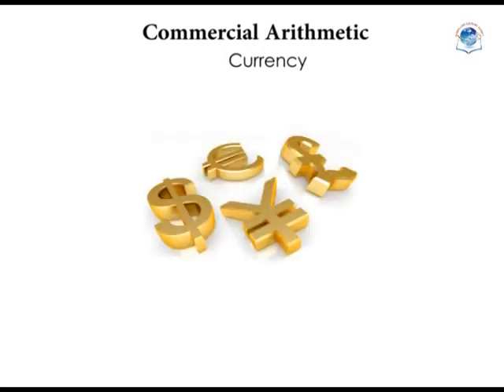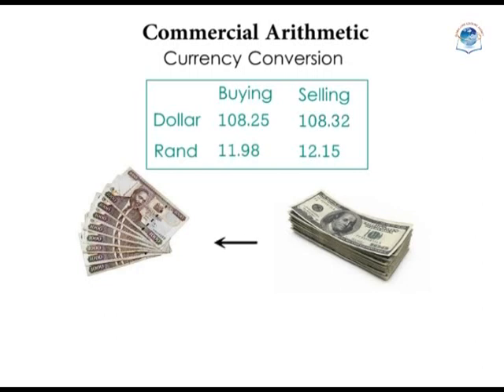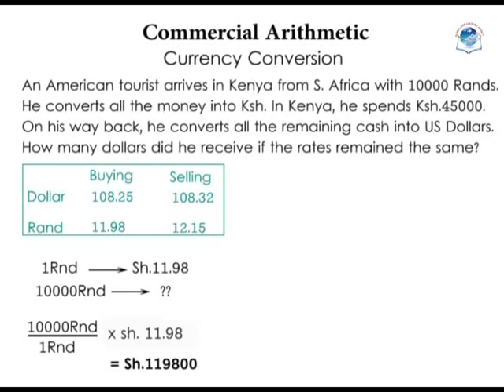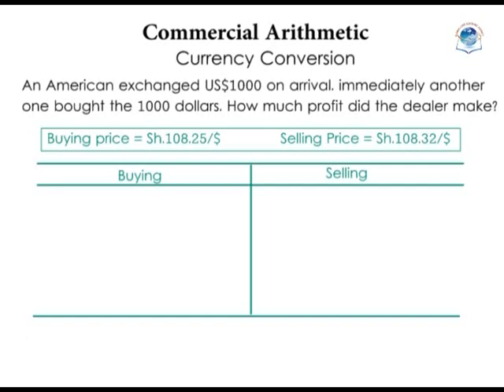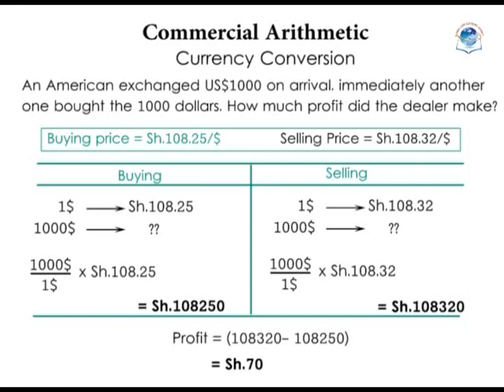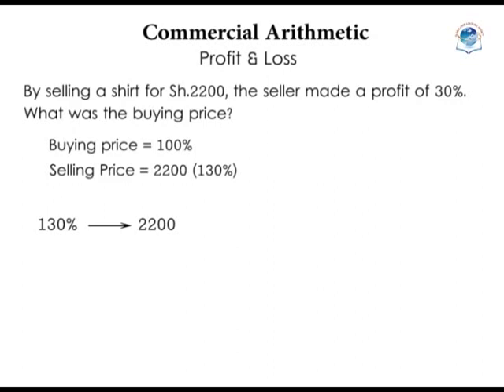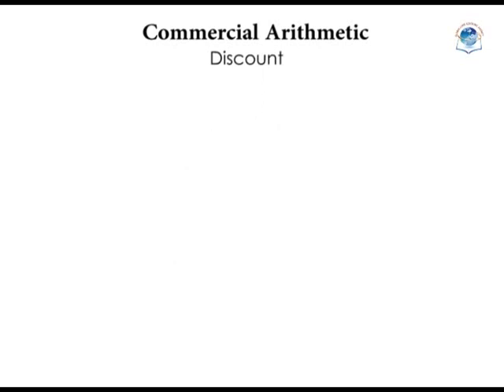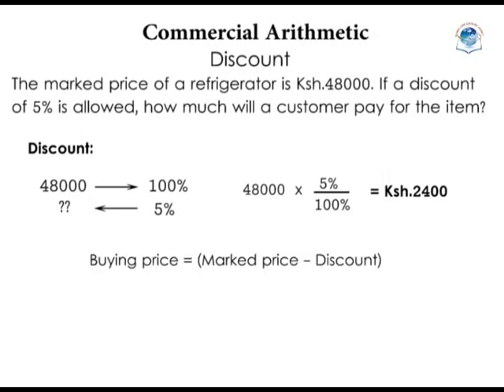19 COMMERCIAL ARITHMETIC